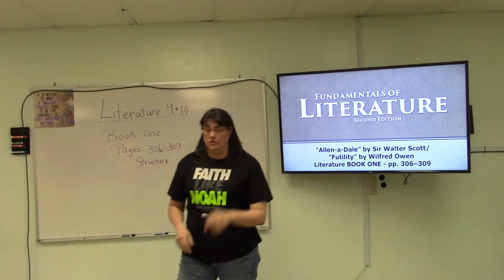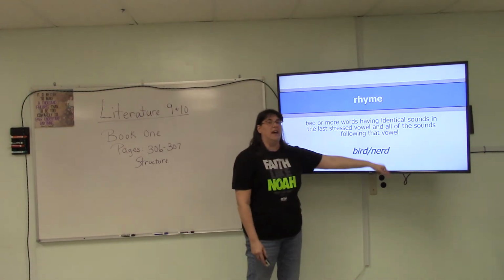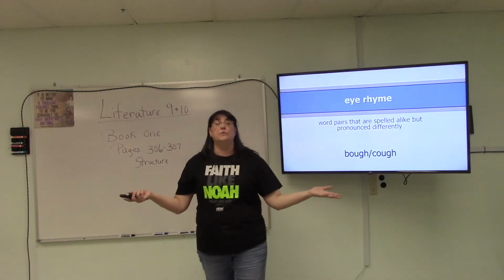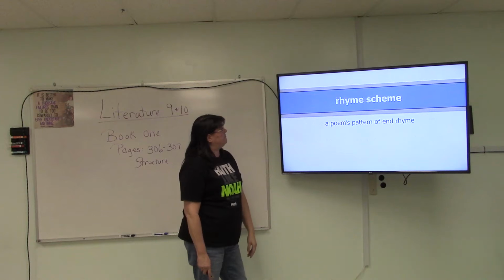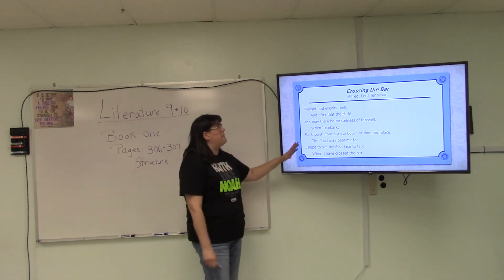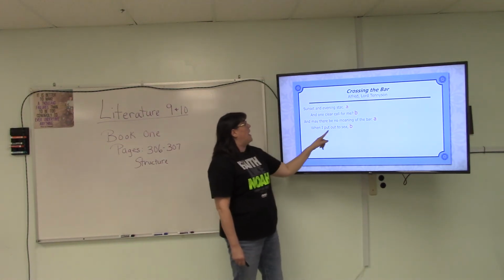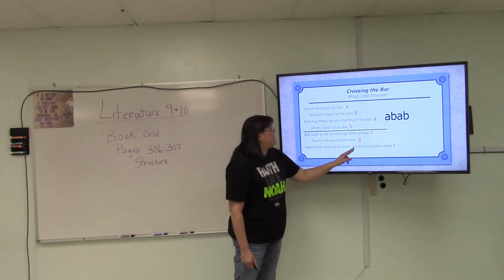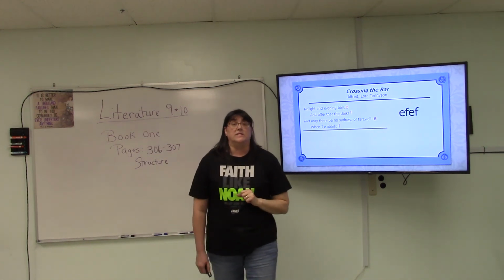Lit 9 & 10 Rhyme Introduction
Introduction to Rhyme and rhyme terms.